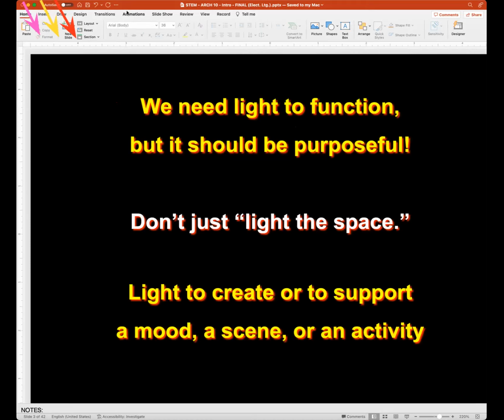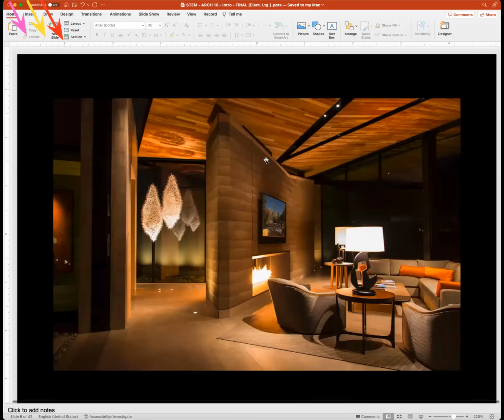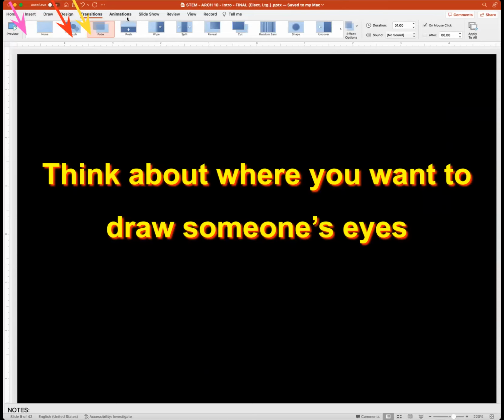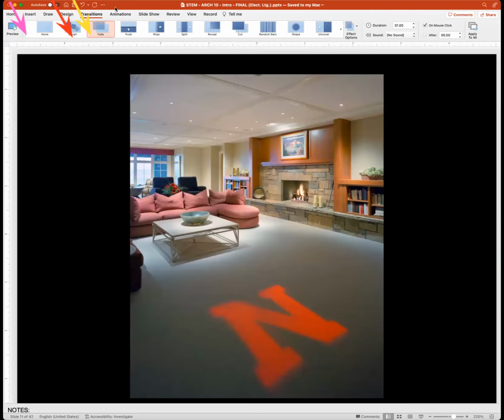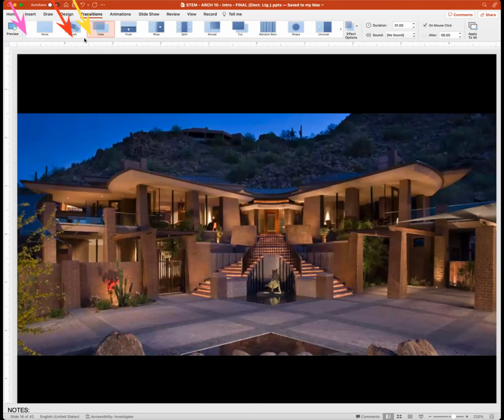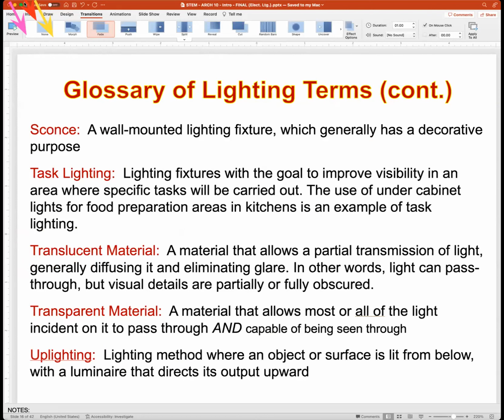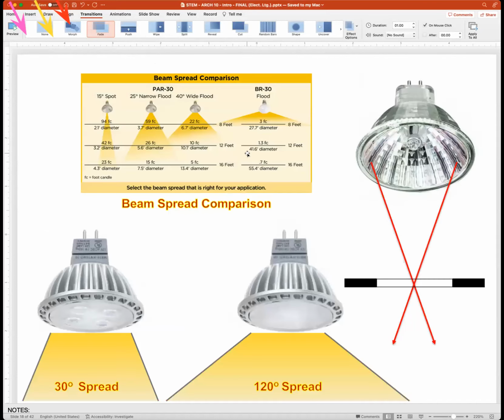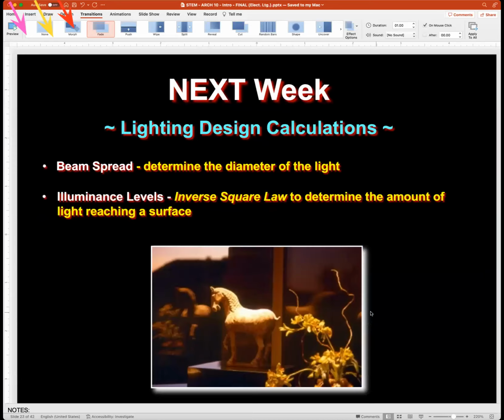Electric Lighting Design (Micro Teach)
Discussion of some of the techniques and outcomes of carefully considered electric lighting design